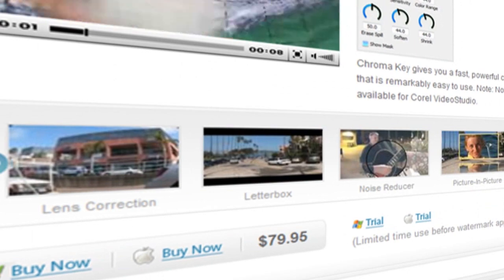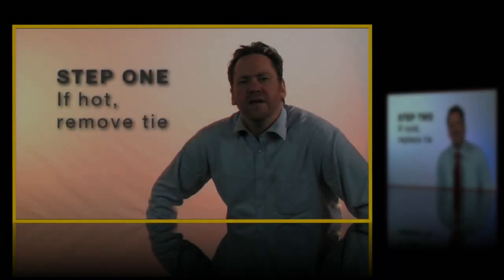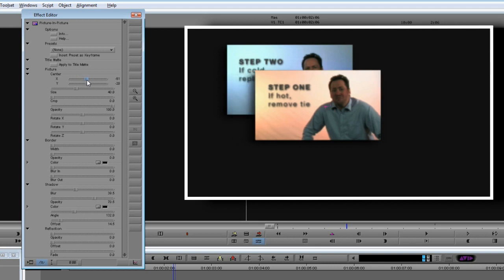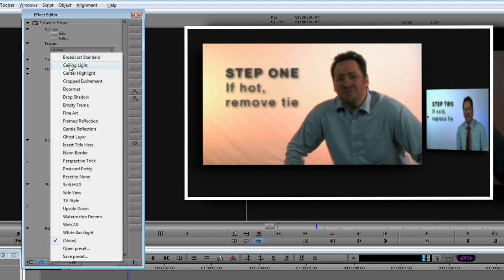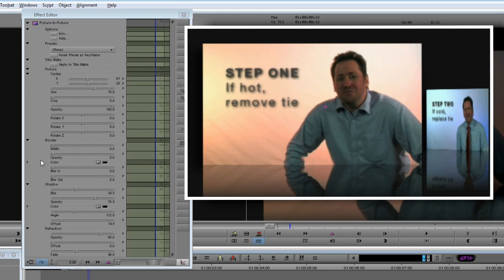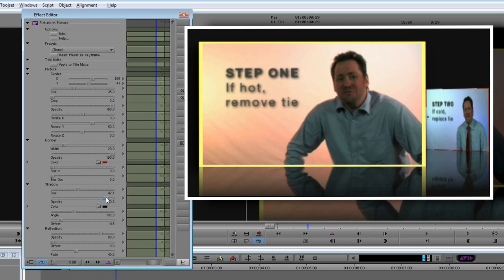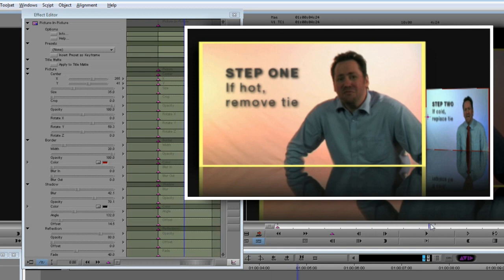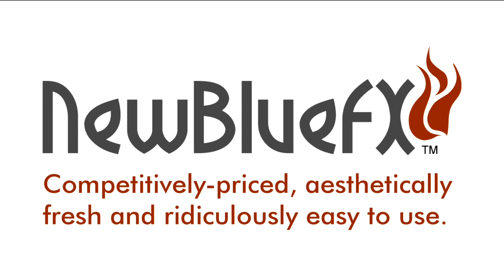Create 3D Reflections with Picture In Picture using Avid Media Composer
Picture-in-Picture, part of NewBlue Video Essentials II, provides a flexible and easy way to create picture-in-picture effects, as well as interesting creative effects. In this edition of Tips & Techniques, Ian Stark shows you how to create Cover Flow style reflections using just a couple of keyframes.